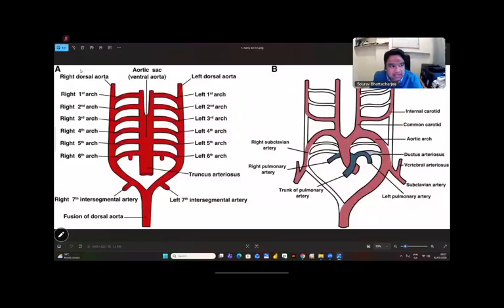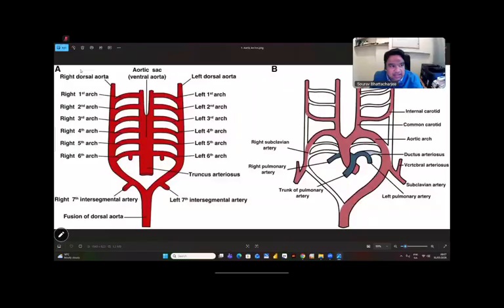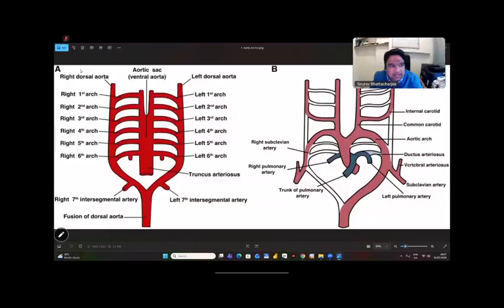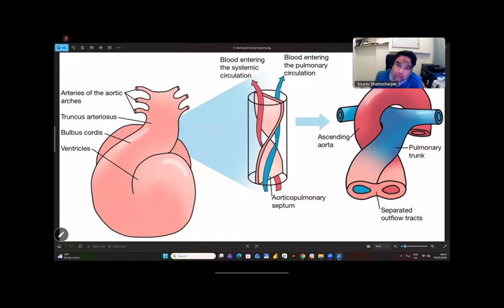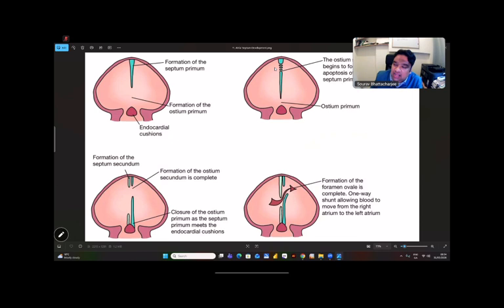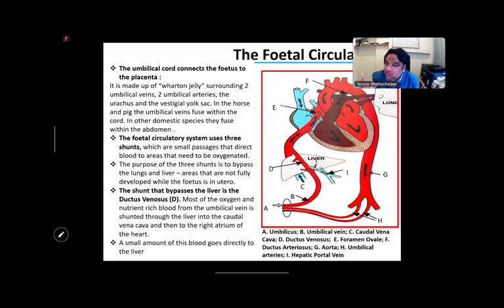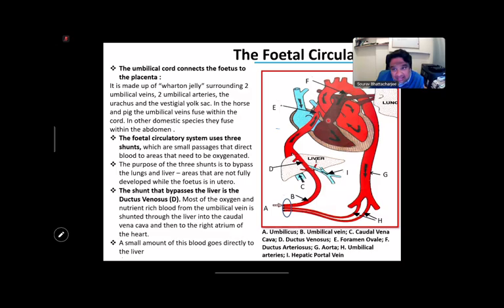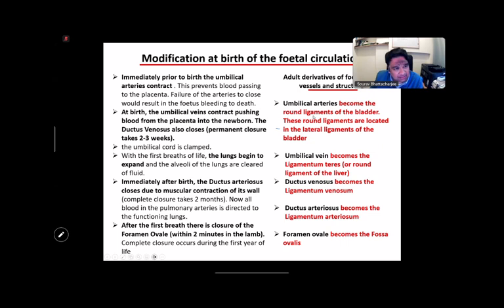Meeting Embriology Cardiovascular